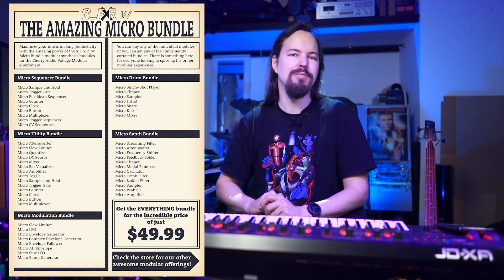S_F x R_W - Voltage Modular Micro Modules Bundle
Big announcement day!

A ton of new toys for the Cherry Audio Voltage Modular environment with big thanks to R_Ware.

We designed this bundle to be super space efficient without losing functionality and readability. This bundle will be a great starting point for anyone starting out with VM as it contains everything you need to get going. But it's also a great companion bundle for everyone that is already invested into VM and wants to take their patches to the next level.